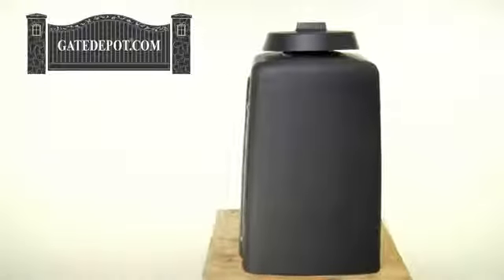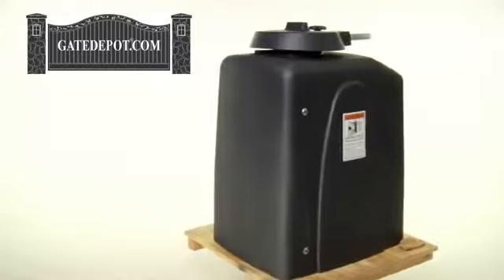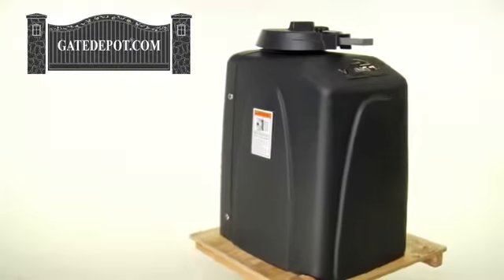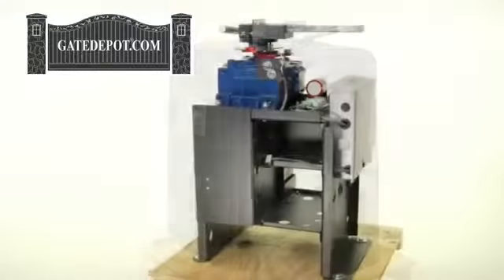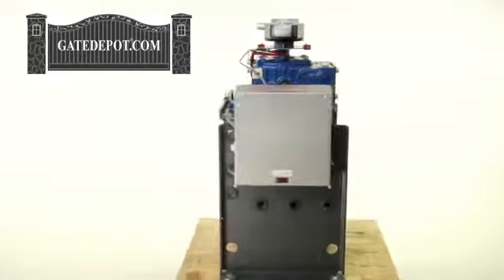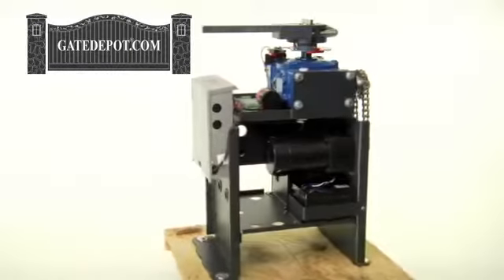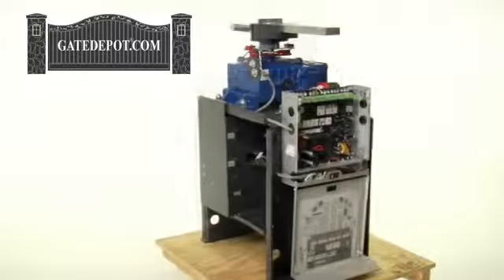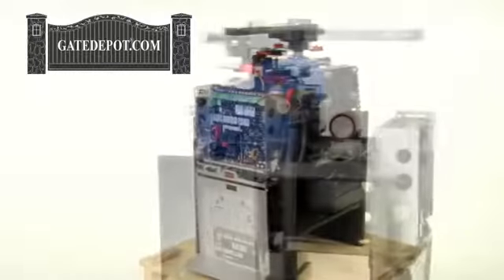Viking Access T 21 Swing Gate Operator